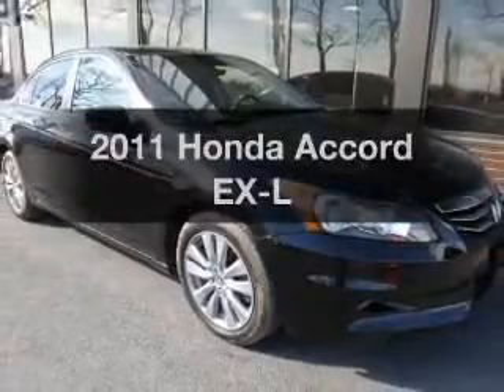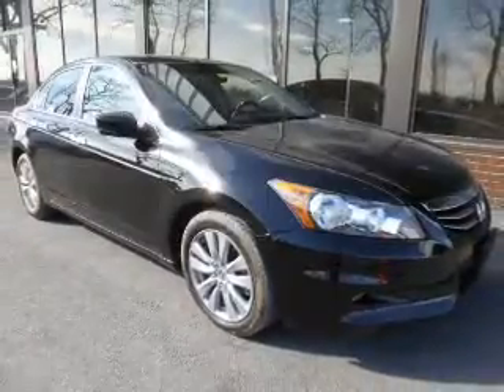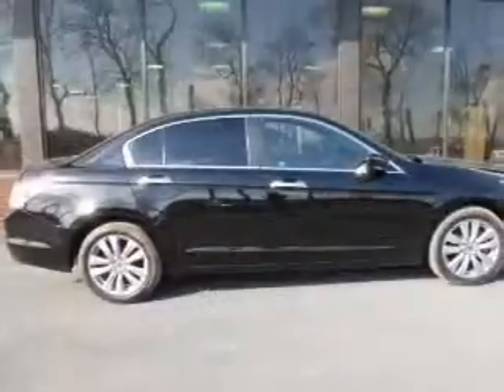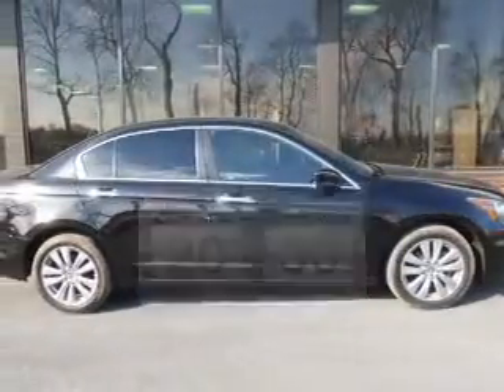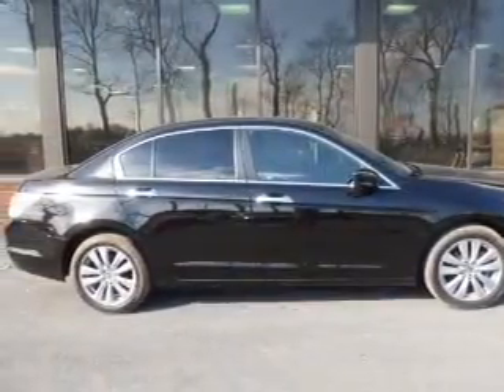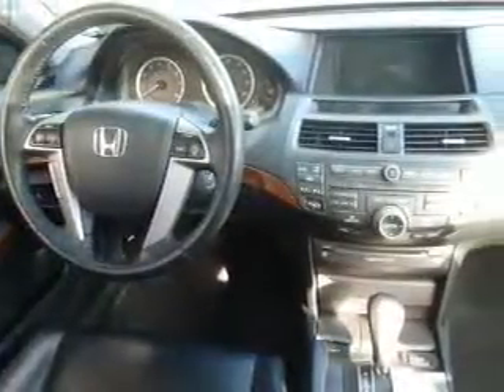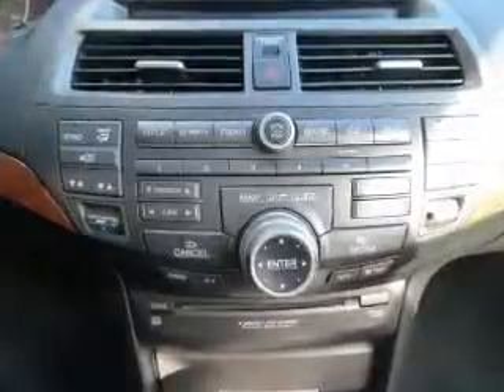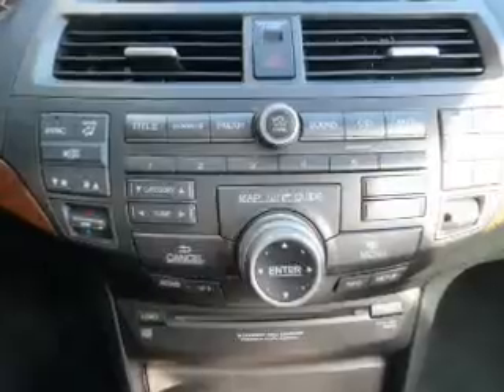2011 Honda Accord - Easton PA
Phone:
Year: 2011
Make: Honda
Model: Accord
Trim: EX-L
Engine: 3.5 liter 6 cylinder 24 valve MPFI SOHC
Transmission: 5-Speed Automatic
Color: Black
Mileage: 35669
Address:
3810 Hecktown Rd.Route 33
Route 33